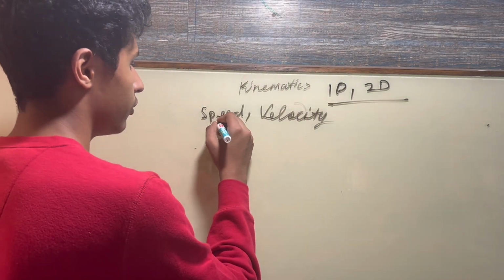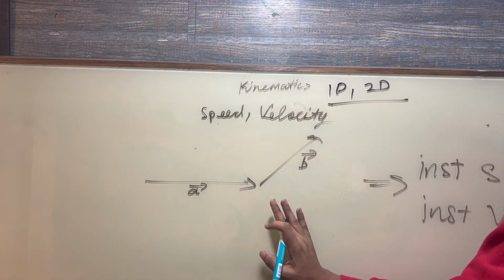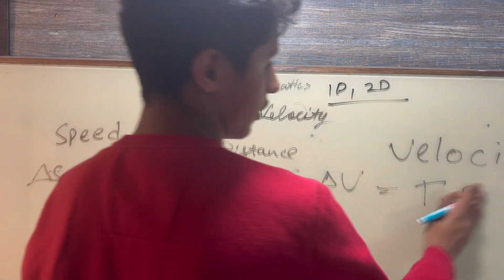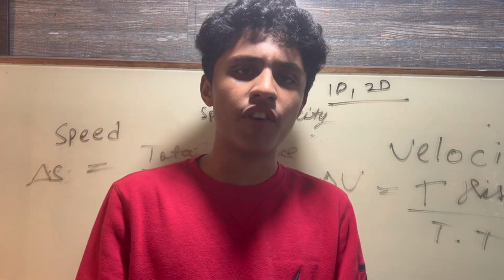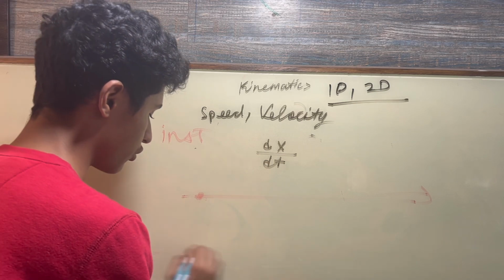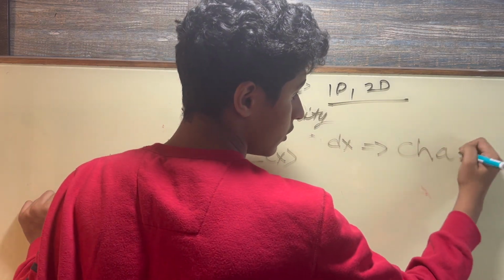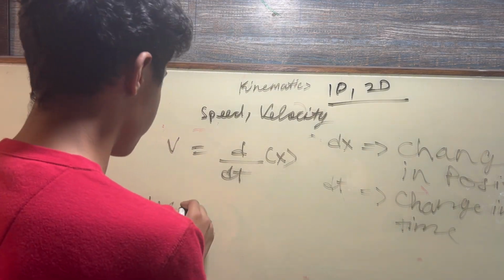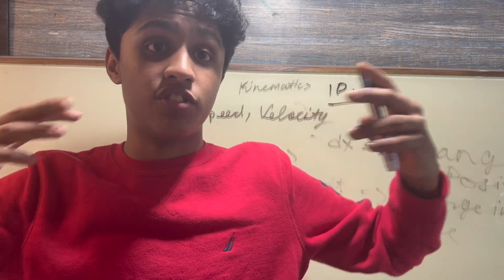Kinematics Pt-1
In this video we talk about kinematics for indepth